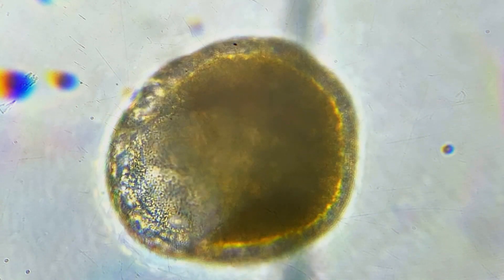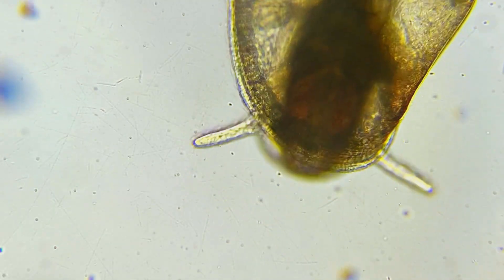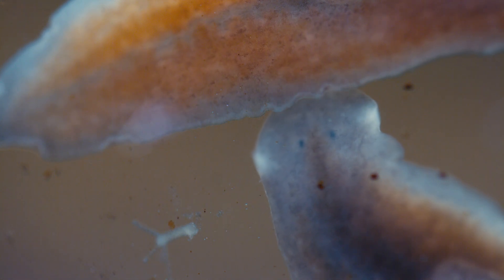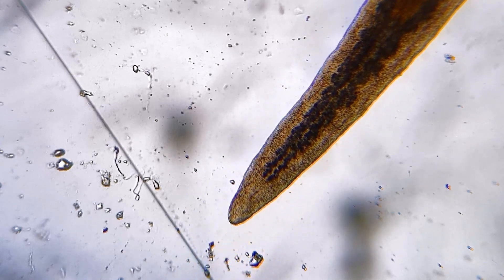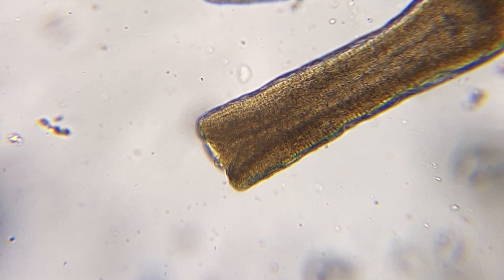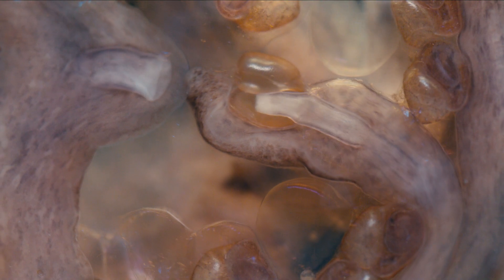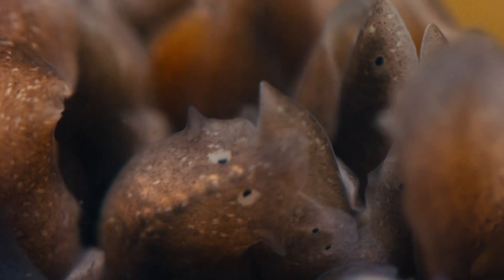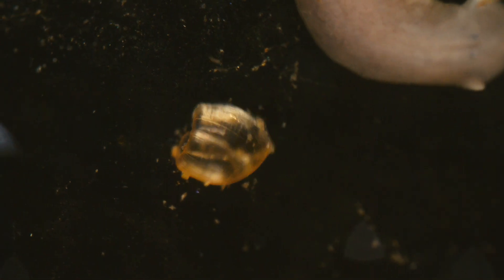Planaria - Hungry Aquatic Hunters!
Microdoc Episode 1! Welcome to the first episode of a series of mini docs I've been working on about the hidden world of things too small for most of us to notice! This Episode is about the freshwater planaria and their unique feeding behavior! Huge thanks to Keyon Kelp for the original score! check him out on ig and spotify by searching "Casinocoffee"